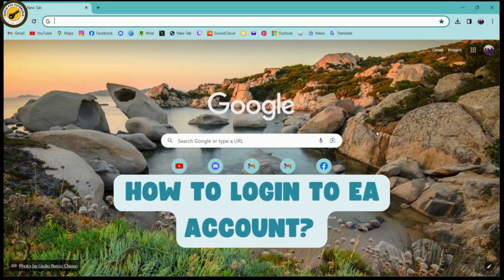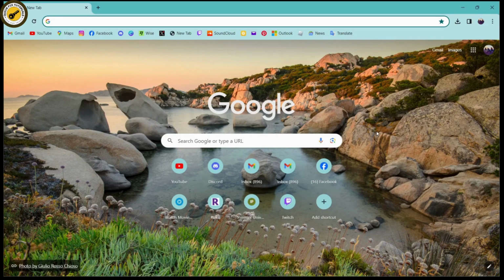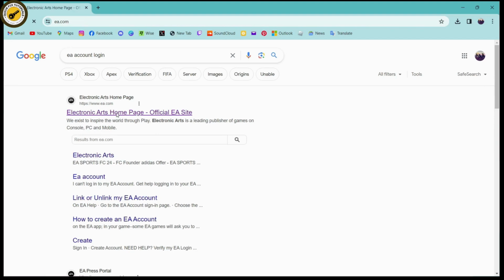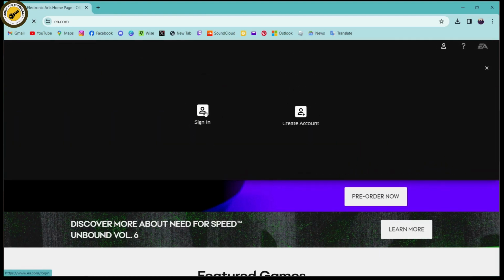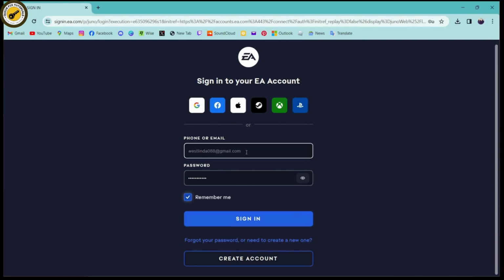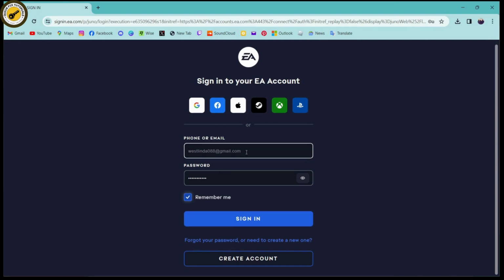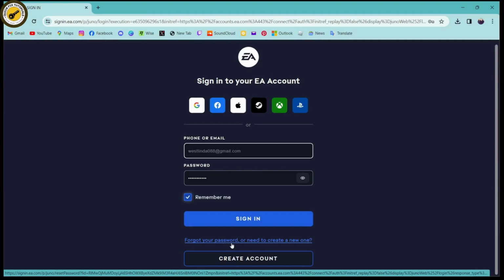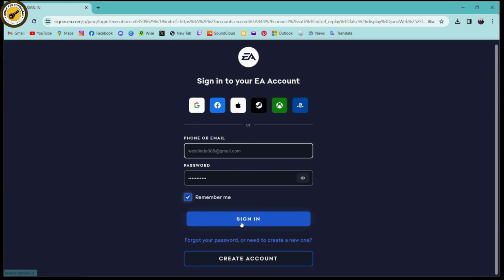How To Login To EA Account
QuickFixTutorials guides you through the process of logging in to your EA (Electronic Arts) account effortlessly. Whether you're an avid gamer or using EA services, follow the step-by-step instructions provided by QuickFixTutorials to access your EA account securely.